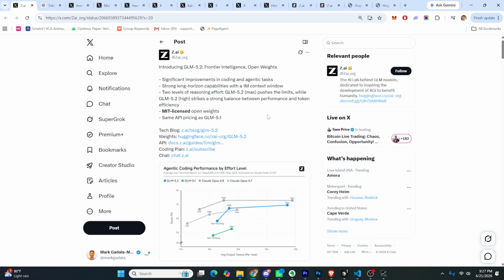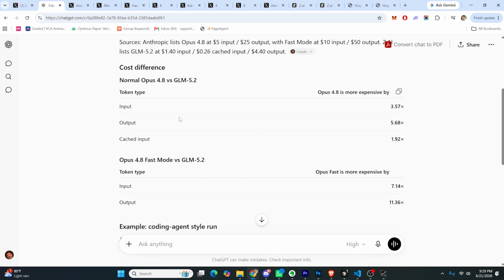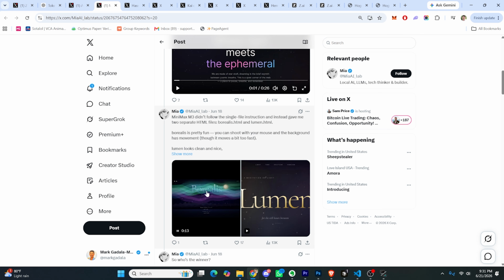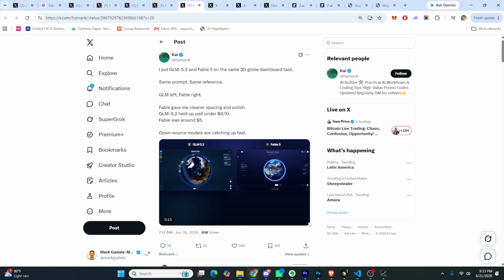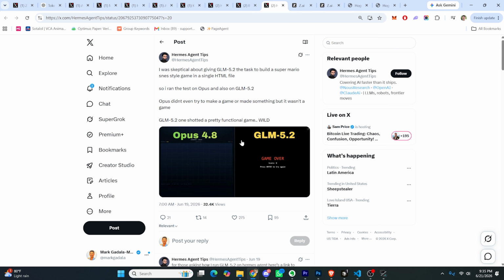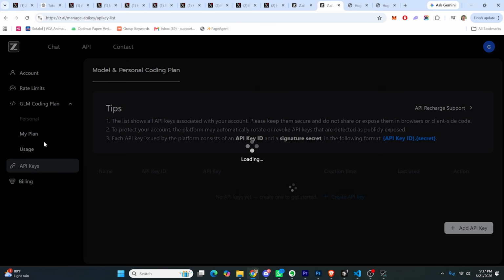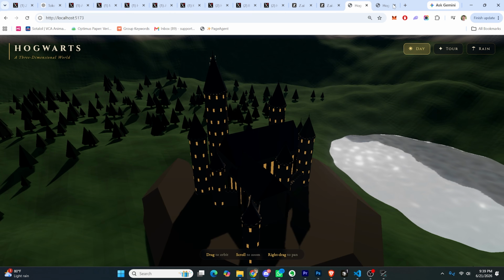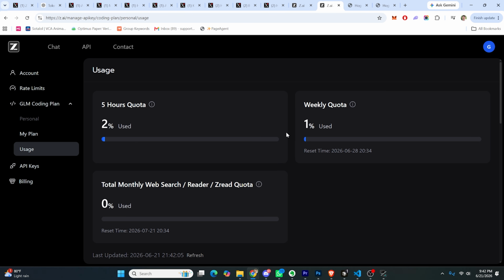I Tested the Open Source AI That’s Beating Claude Opus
In this video I tested the latest open source AI model that is actually beating frontier models like Opus 4.8 and 1/10th the price.

Chapters:

Intro & Benchmarks: 0:00
Examples: 4:07
How to Use It & Testing: 8:40